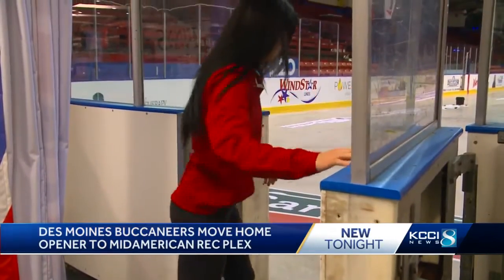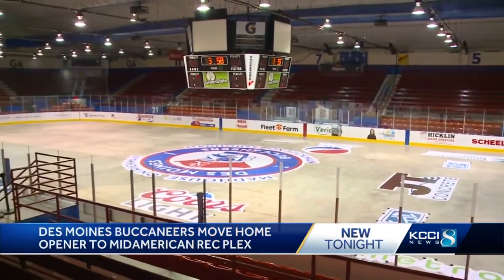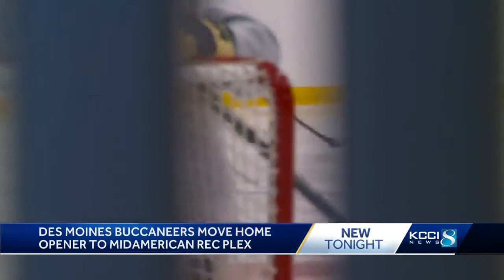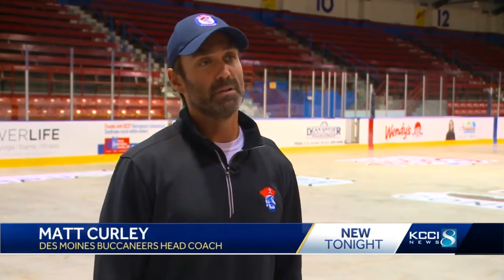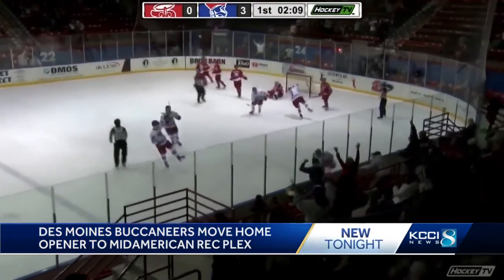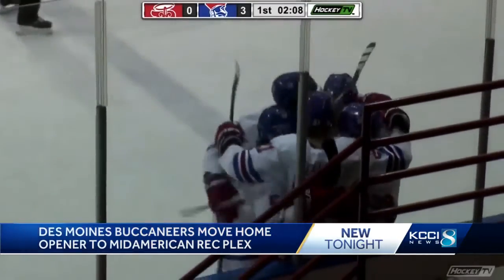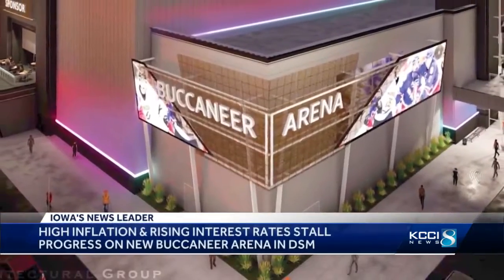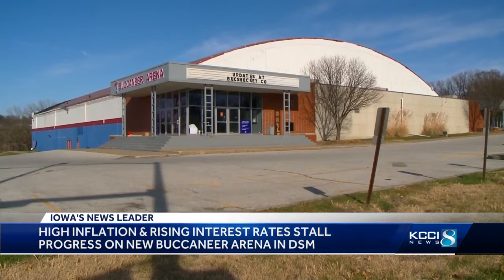Buccaneers move home opener due to ice issues